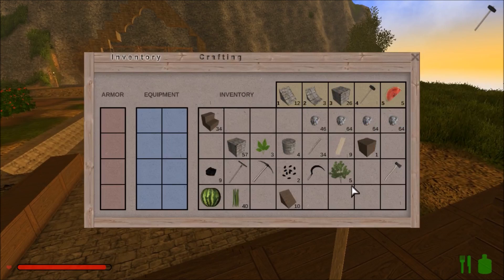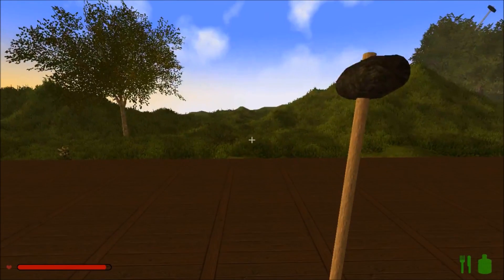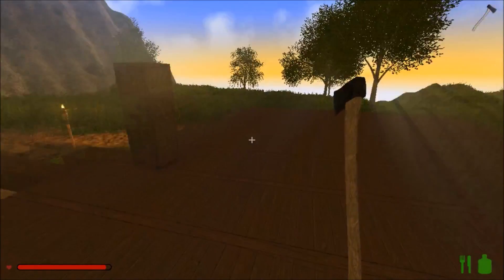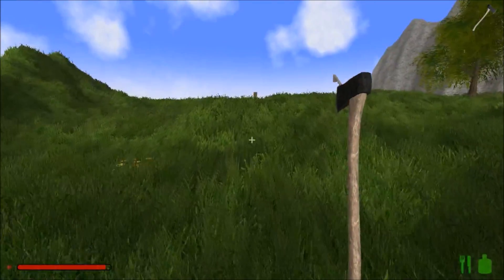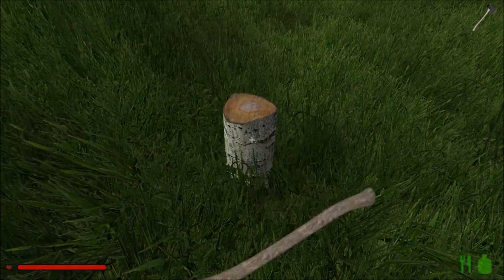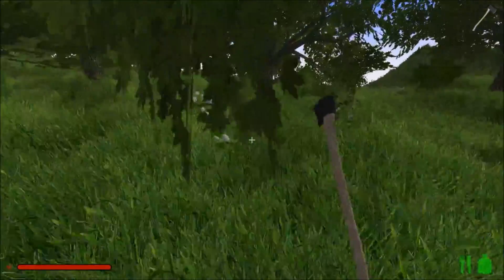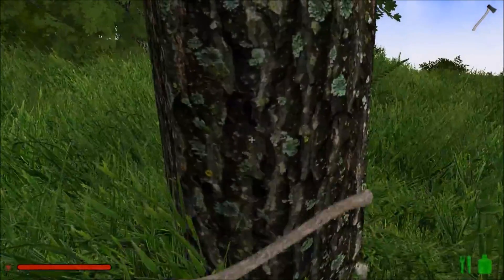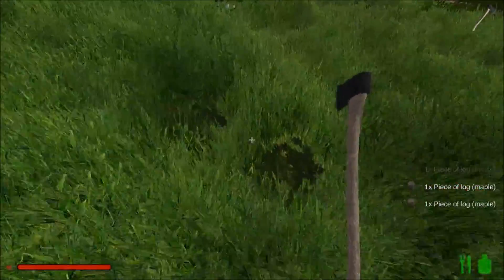Rising World- EP 4 - I hate this arch!!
In this part we struggle greatly trying to figure out how to build an arch! build a little more and discuss future plans.